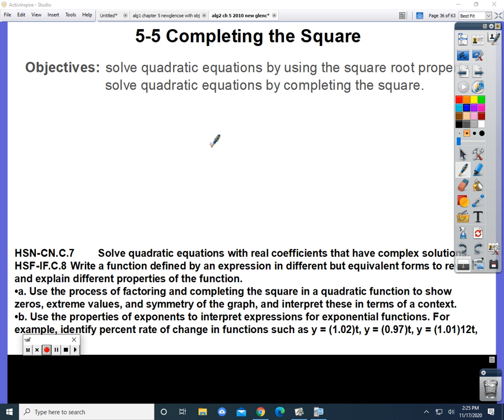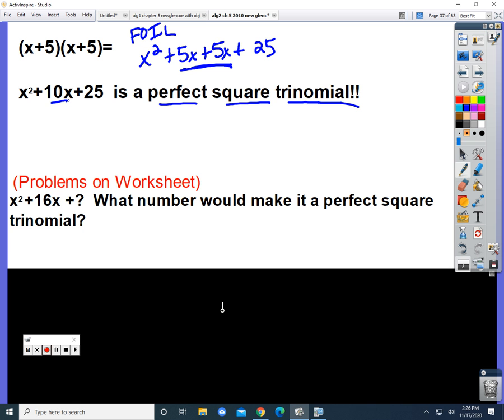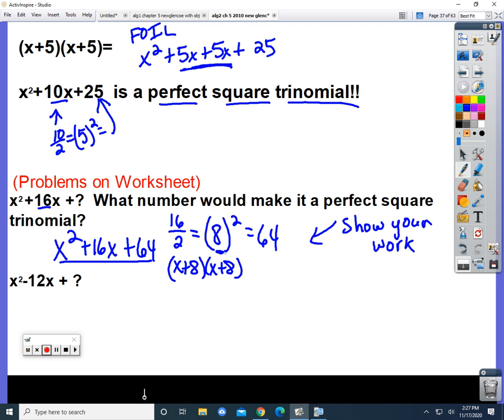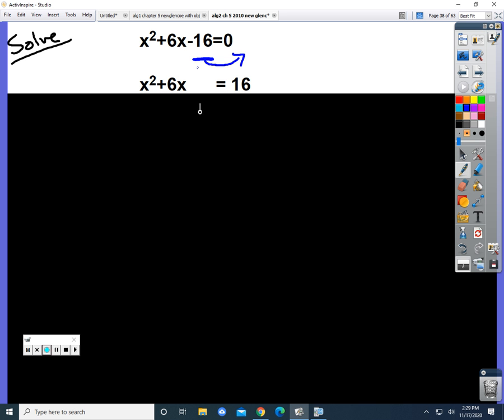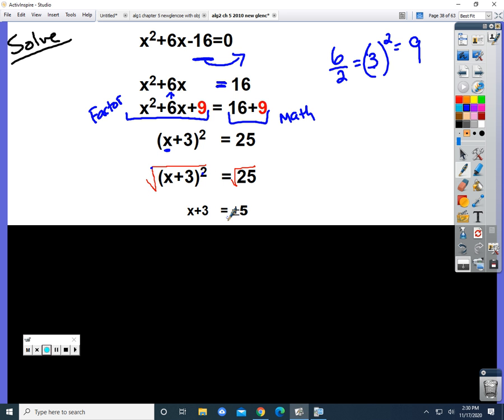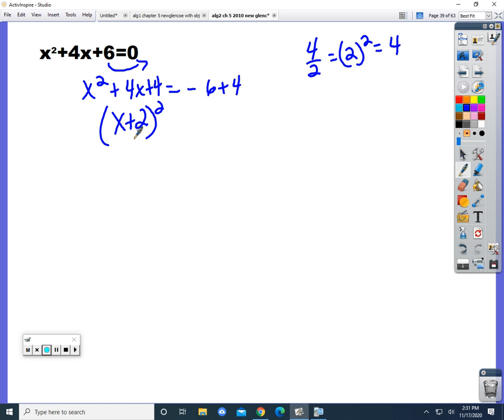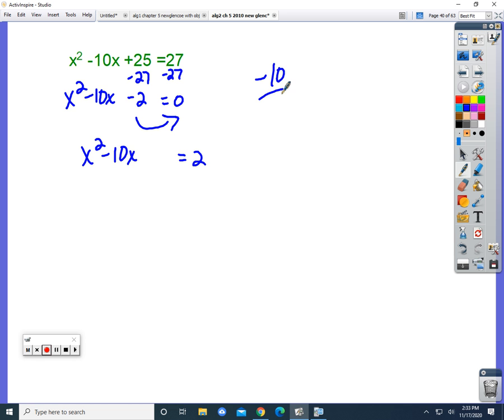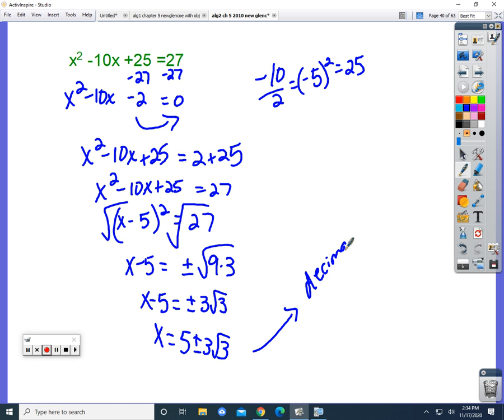Algebra 2 sec 5-5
notes for alg 2 sec 5-5